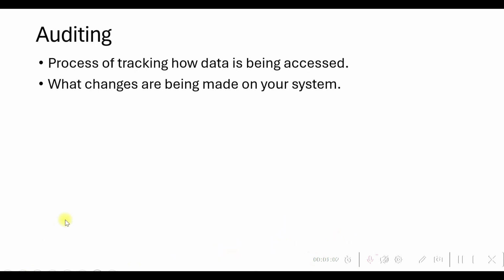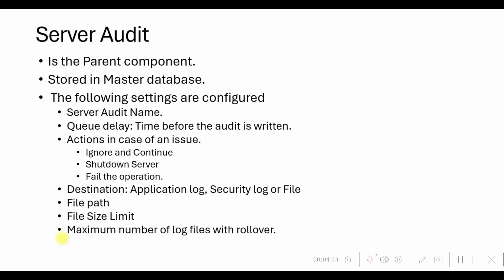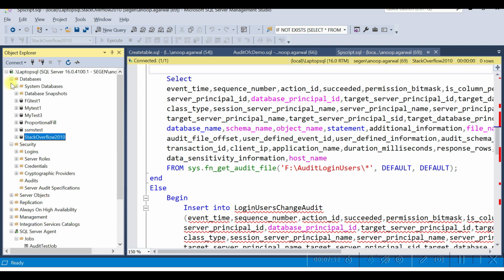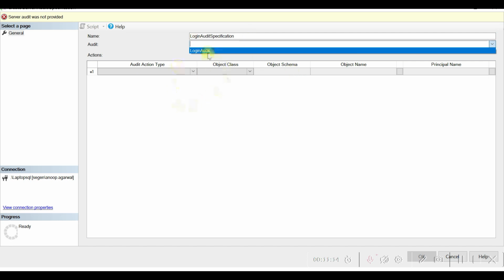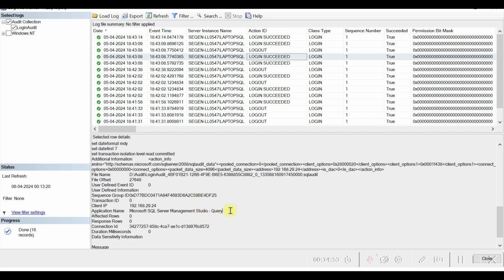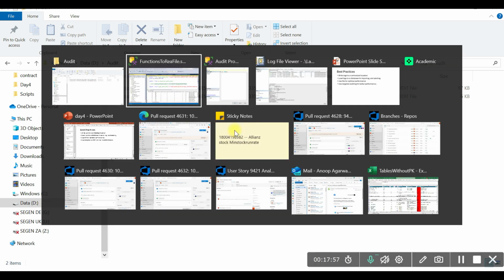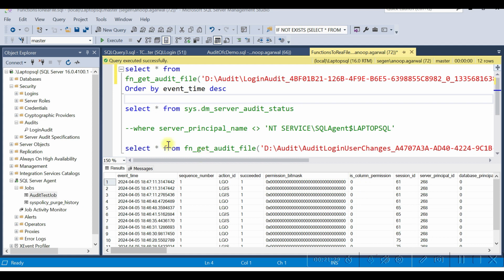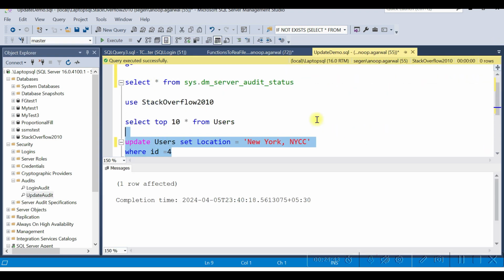SQL Server Auditing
I this video I talk about how to setup auditing on SQL server